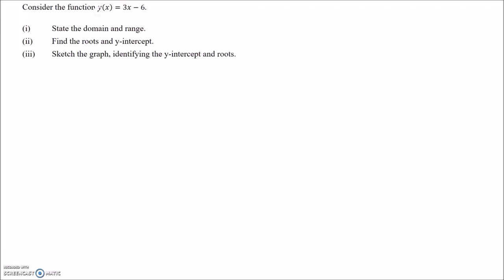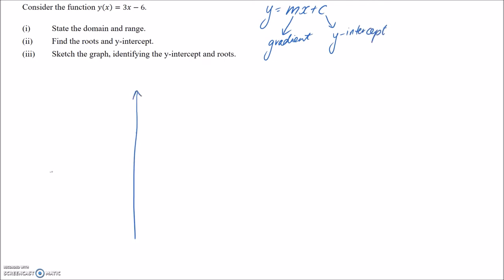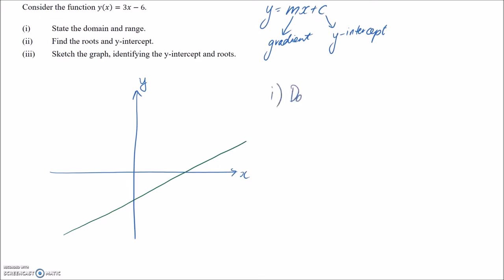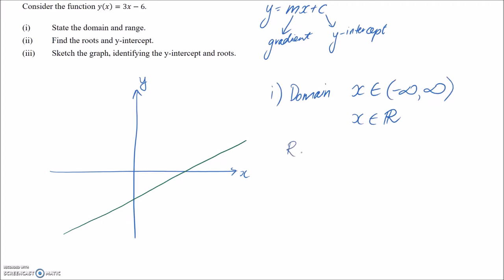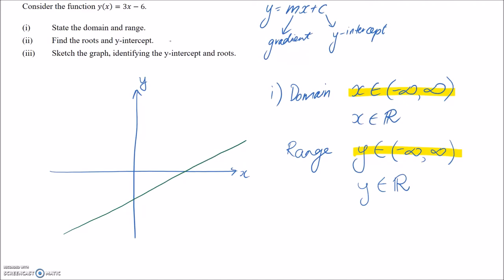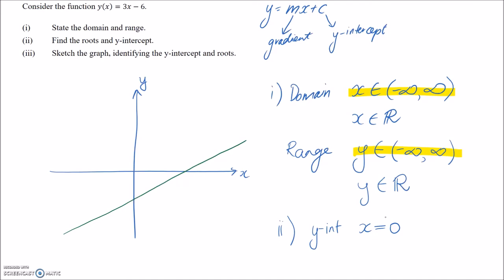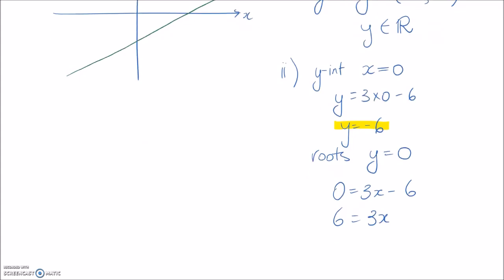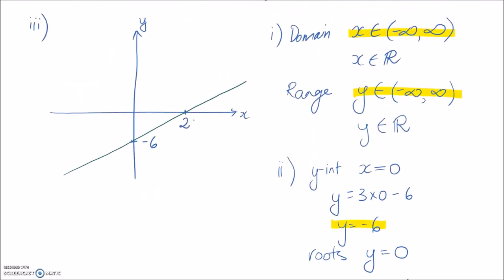Example: Domain/Range & Sketching Function #1